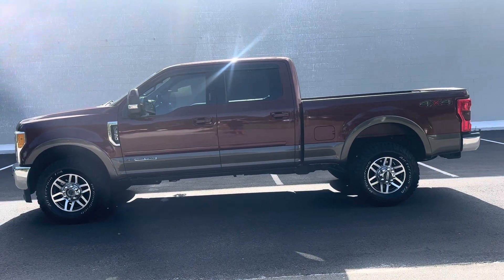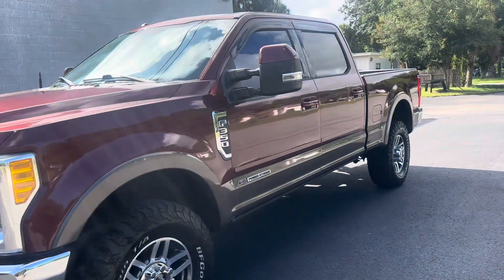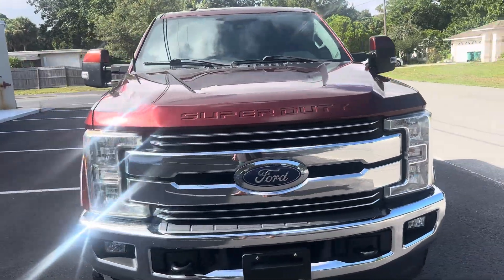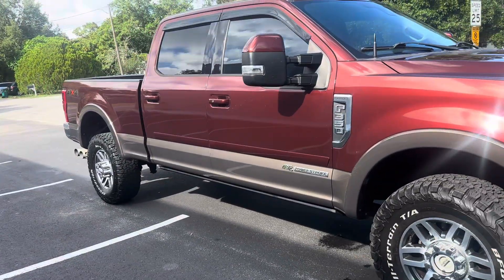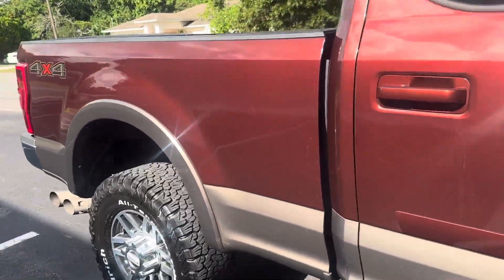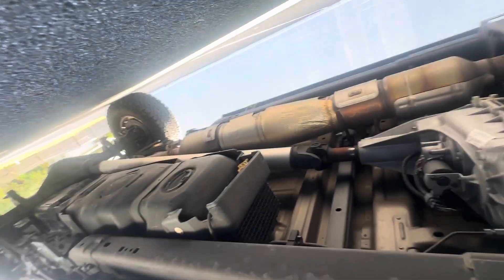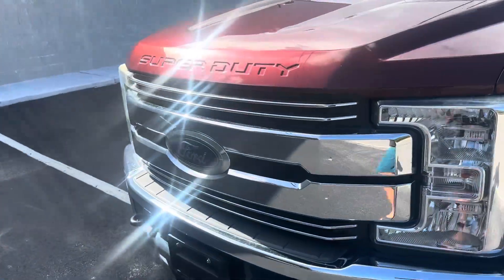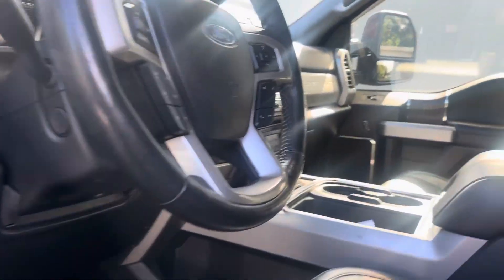2017 ford f350 lariat 6.7 powerstroke diesel